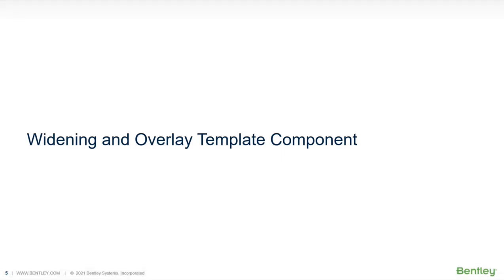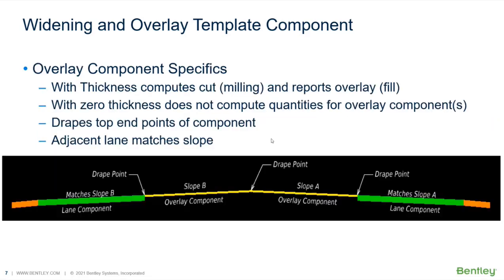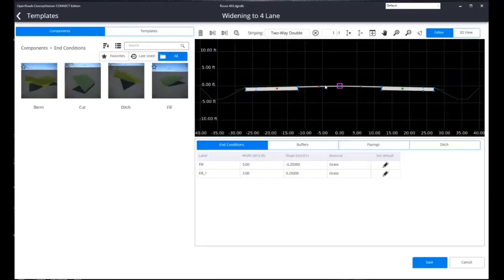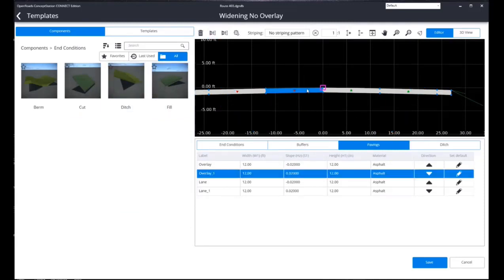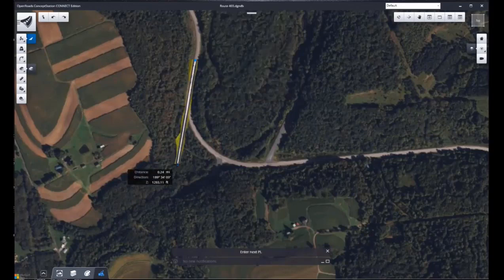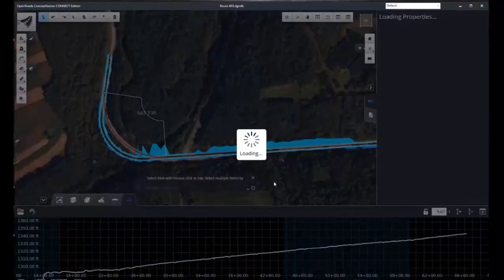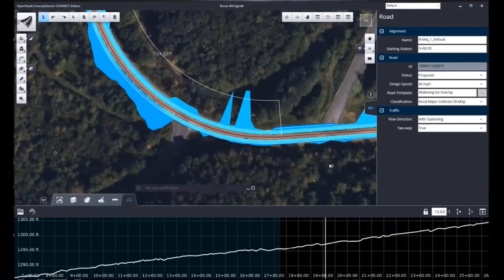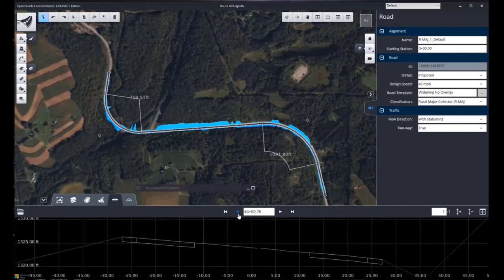ConceptStation Overlay Widening Component